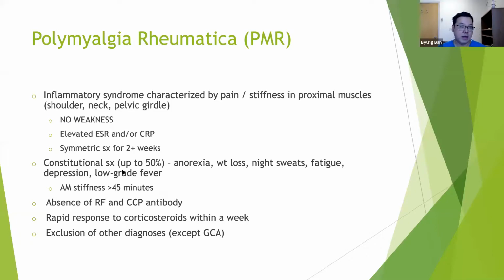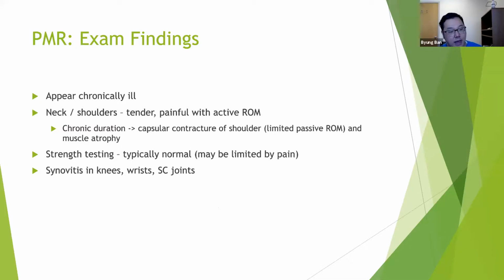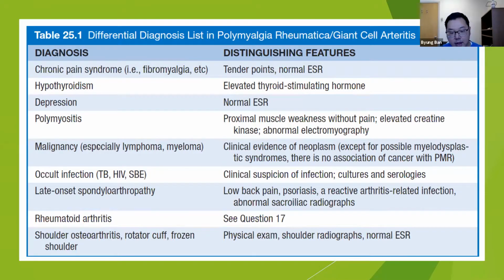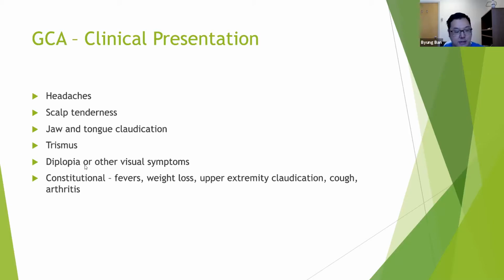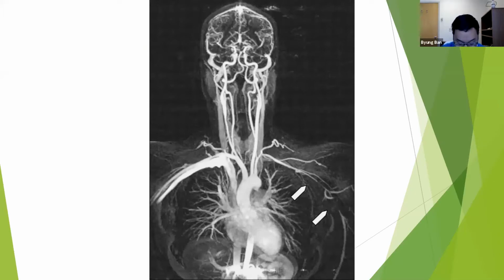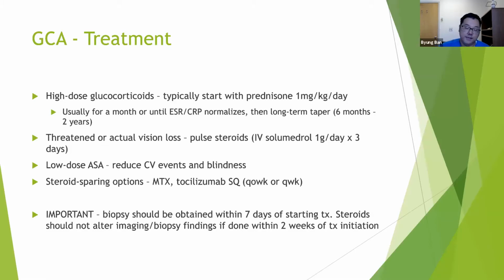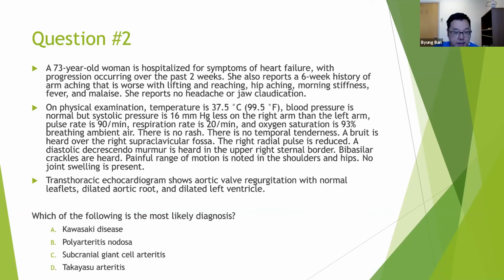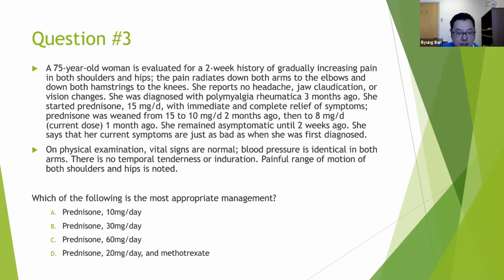Polymyalgia Rheumatica (PMR) and Giant Cell Arteritis (GCA)